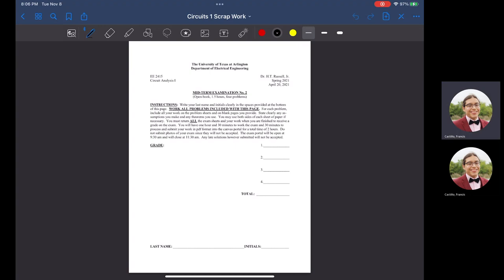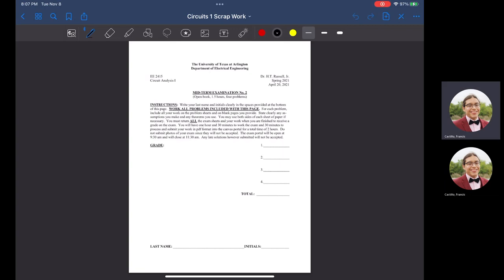Circuits 1 Midterm 2 Review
** Course: EE 2315 Circuits Analysis 1
** Book Used: Lecture Notes by Dr. Howard Russell
** HKN officers tutoring:
Francis Castillo
The University of Texas at Arlington, EE Department